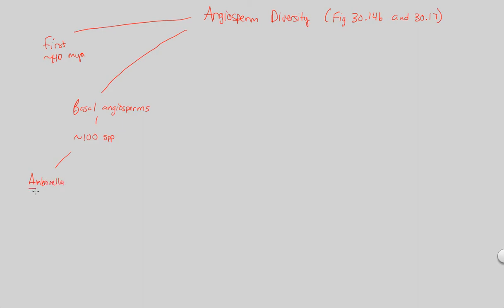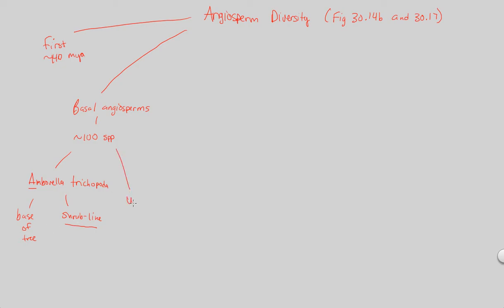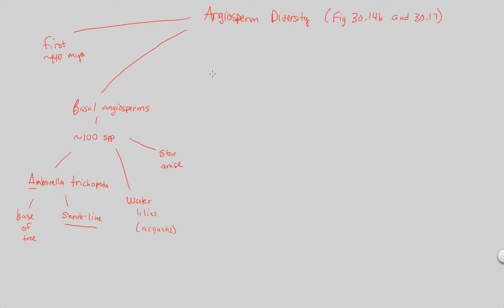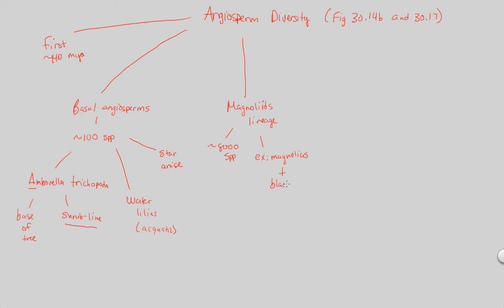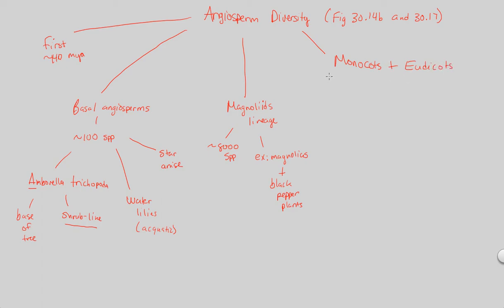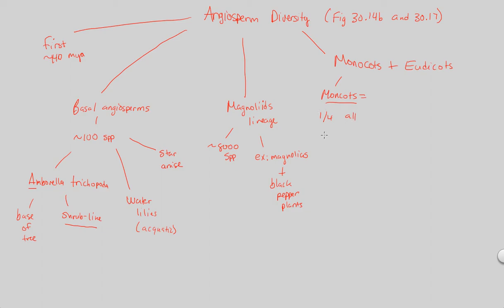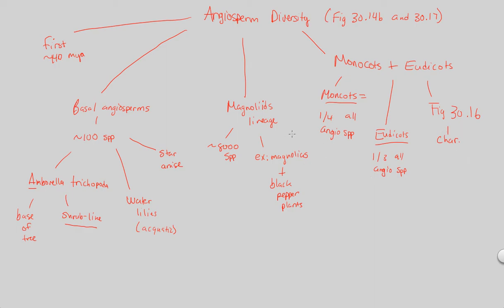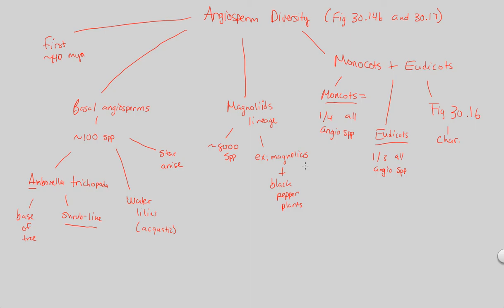PD II - Angiosperm Diversity | BIALIGY.com